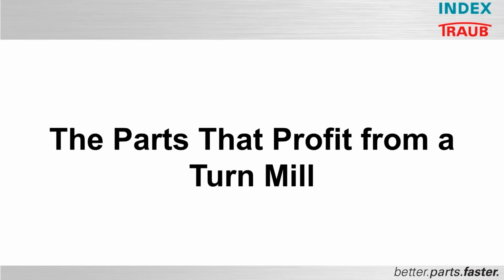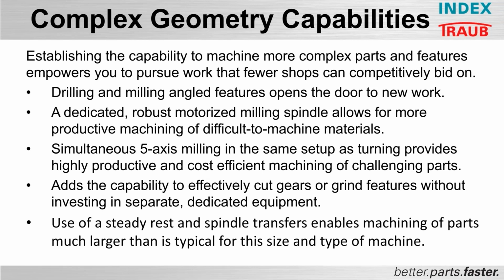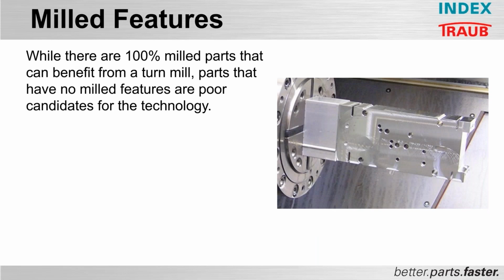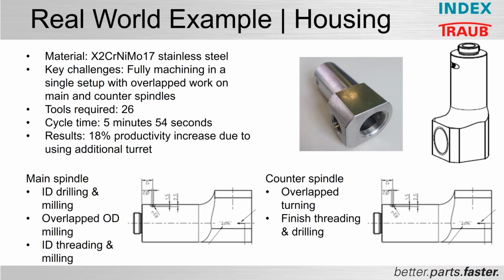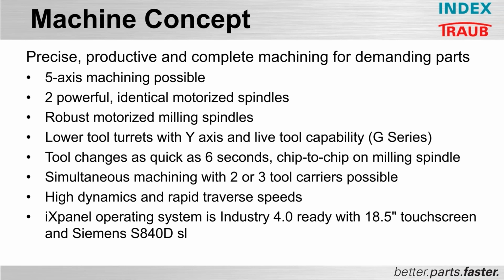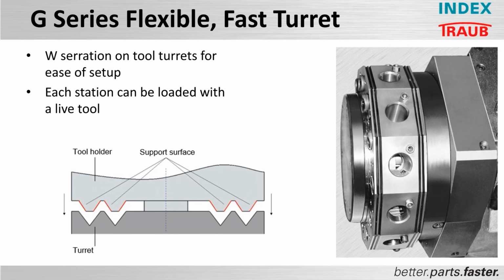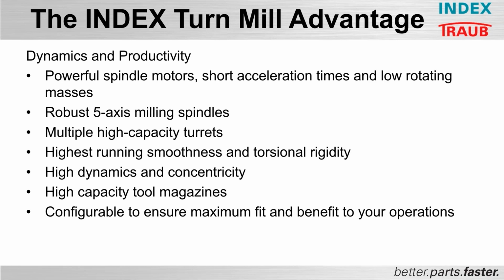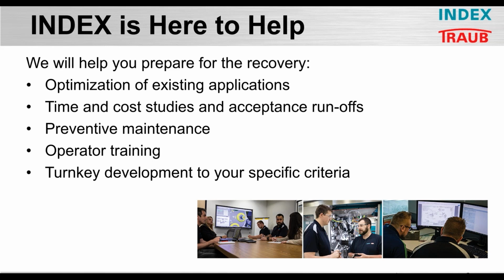Parts that Benefit from a Turn Mill Center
INDEX Corporation Regional Sales Manager Ed Weinberg and Applications Engineer Mark Page discuss what type of parts can benefit from the mechanics of a turn-mill center.